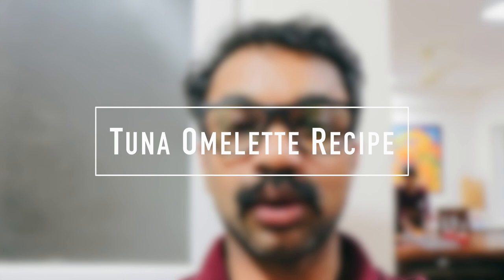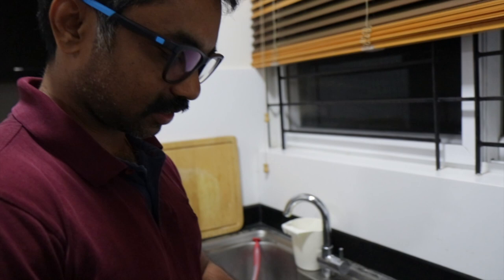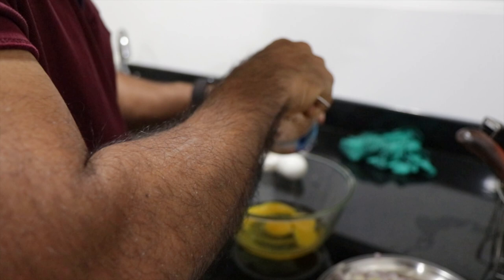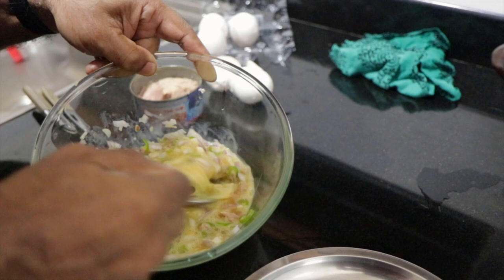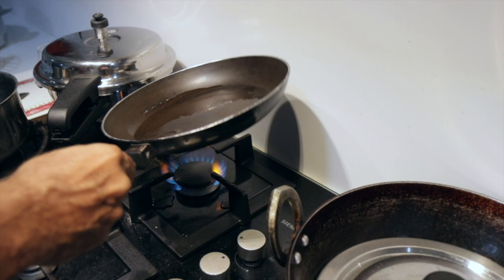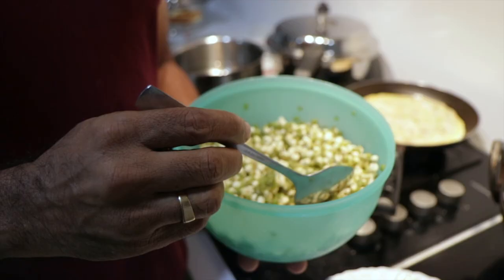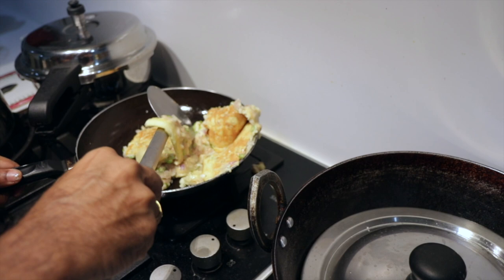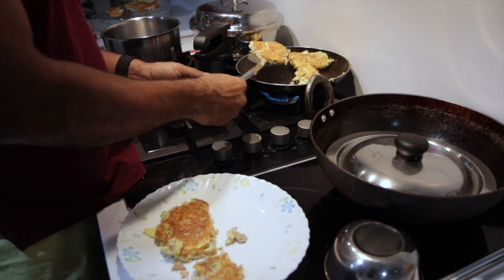Tuna Omelette - Diabetic Recipe Low Carb and High Protein Dish | Fighting Diabetes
Other Important Videos on Fighting Diabetes

Diabetic Friendly Recipes
Full day of eating diabetic friendly food

Devices Used for my Video Productions

AirBNB Get a credit as you as you sign up using this